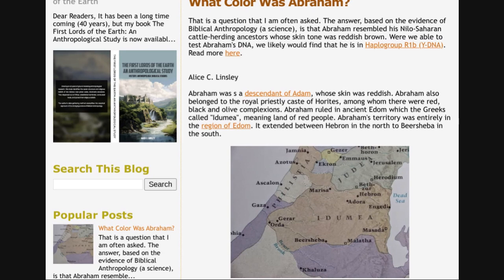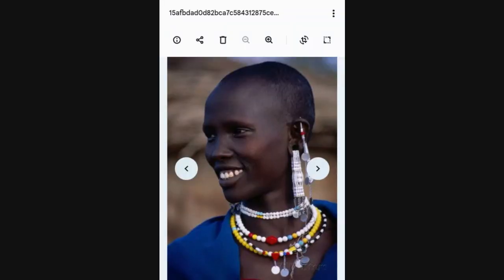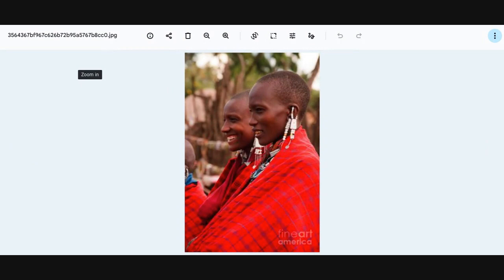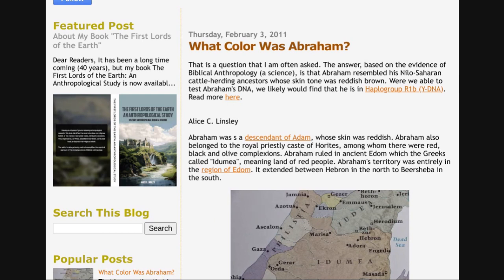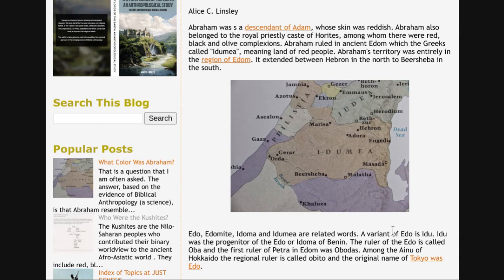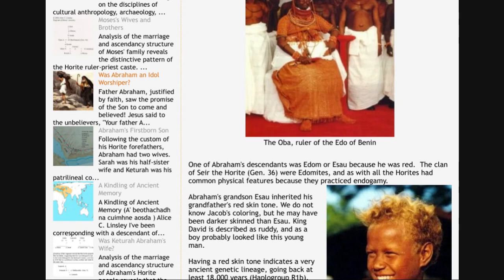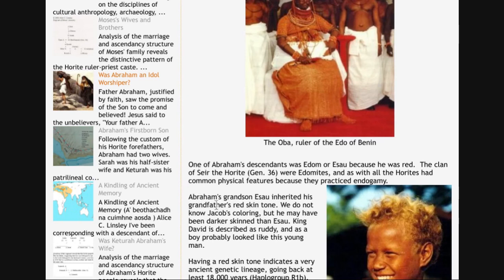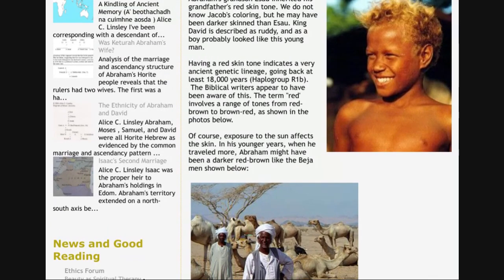Abraham Resembled His Nilo -Saharan Cattle Herding Ancestors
According to Alice C Linsley  Abraham family were from the Nilo-Saharan